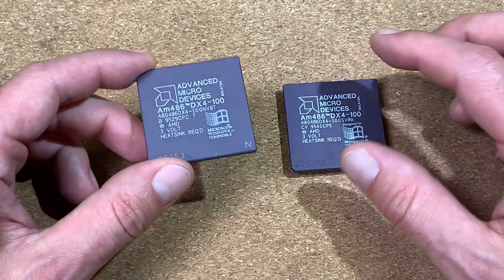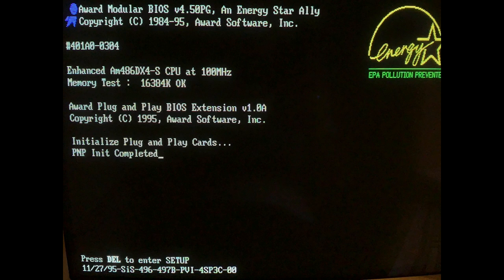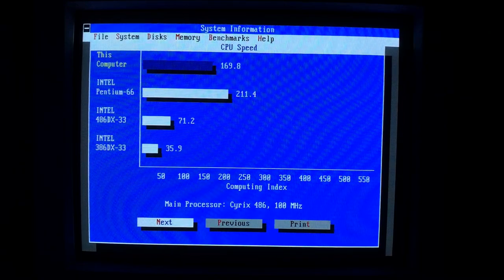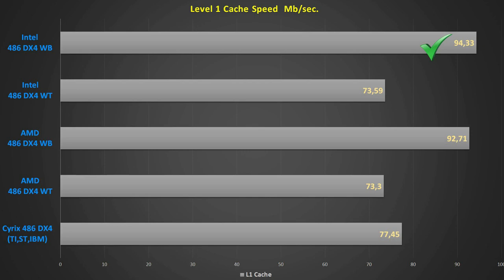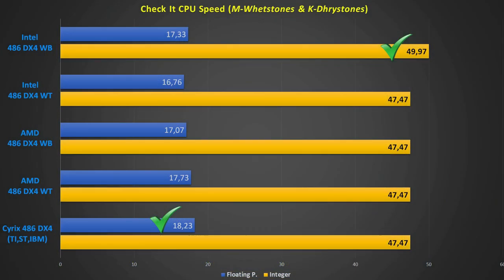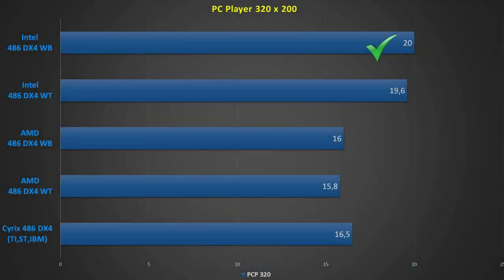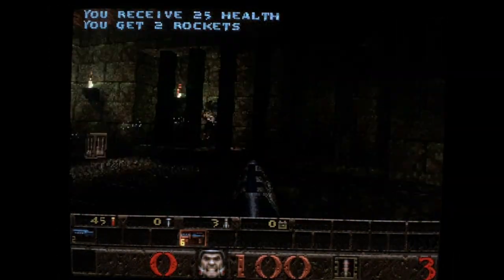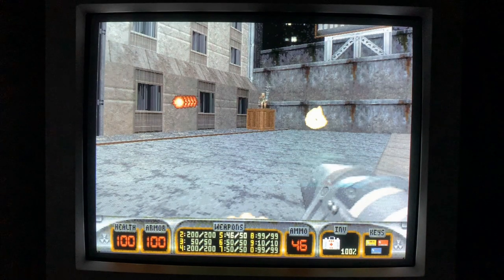486DX4-100 MHz Benchmark Battle [ Intel, Cyrix, AMD, TI, ST]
In this video we have a benchmark battle of 5 different 486DX4 100 MHz CPUs. Intel, Cyrix, AMD, TI, ST...
Who will win the race?
At this benchmark we will also test Intel and AMD with WT (Write Trough) Level 1 Cache and WB (Write Back) Cache to see how big the difference is.
We are combining here synthetic benchmarks as well as 3D benchmarks and games. All based on DOS 6.2.
The board I am using is a Asus PVI486-SP3. This great board is supporting all different brands of 486 cpus.
Cheers,
Peter

Music composed entirely by Widthsound-NC
►Download music: